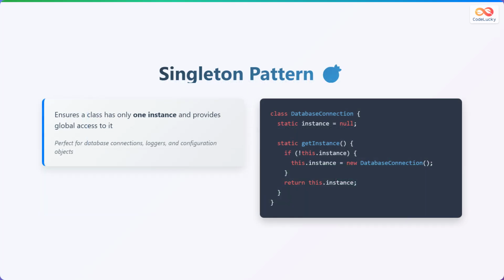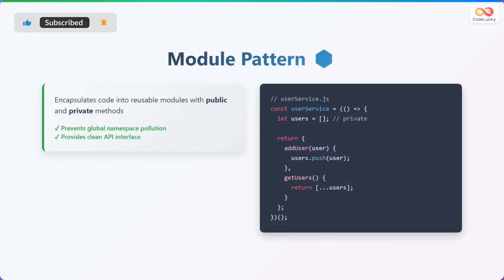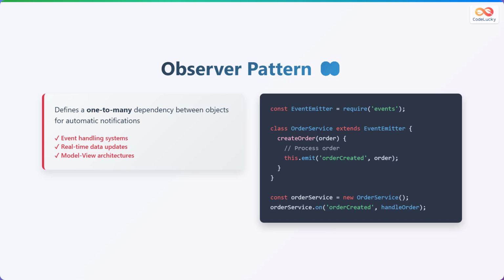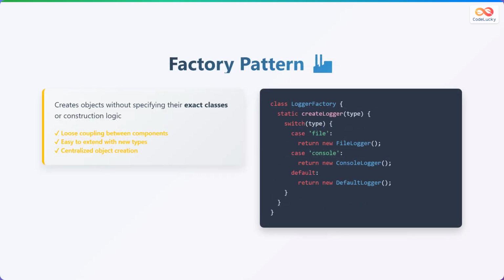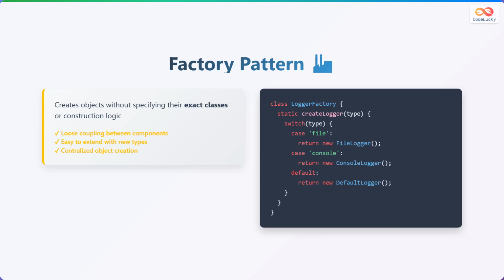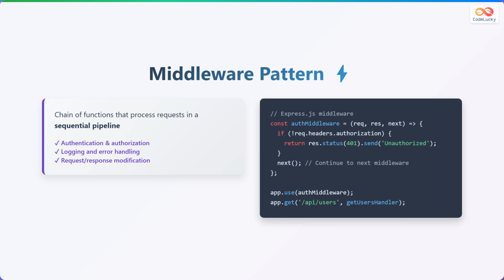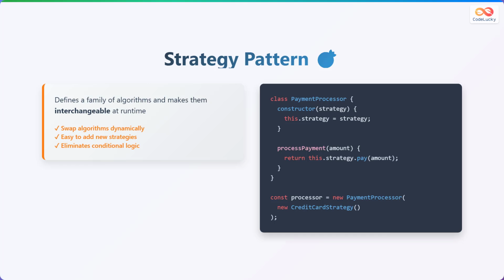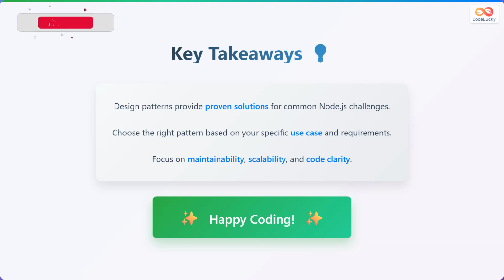Node.js Design Patterns for Beginners: Building Scalable Applications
Learn essential Node.js design patterns to build scalable and maintainable applications! 🚀 This video is a beginner-friendly guide to understanding and implementing common design patterns in your Node.js projects.

We'll cover key design patterns like Singleton, Module, Observer, Factory, Middleware, and Strategy, explaining each with clear examples and use cases. You'll learn how to apply these patterns to solve real-world problems and improve your code's architecture.

Discover best practices for asynchronous programming in Node.js, including Async/Await, Error Handling, Promise.all(), and Stream Processing. Mastering these techniques will help you write efficient and robust Node.js applications. This video aims to provide you with practical knowledge and skills to become a more effective Node.js developer. Start building better Node.js applications today!💻

Chapters:
00:00 - Node.js Design Patterns
00:13 - What are Design Patterns?
00:29 - Singleton Pattern
01:10 - Module Pattern
01:49 - Observer Pattern
02:37 - Factory Pattern
03:19 - Middleware Pattern
04:02 - Strategy Pattern
04:39 - Async Patterns & Best Practices
05:08 - Key Takeaways
05:29 - Outro